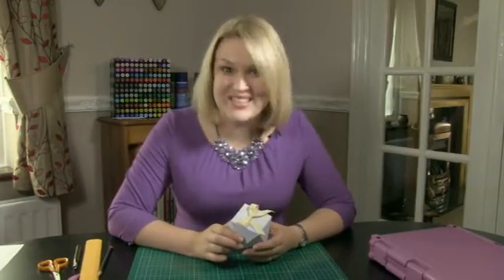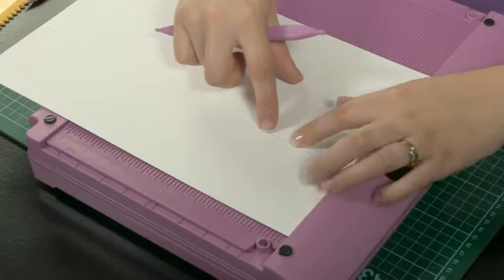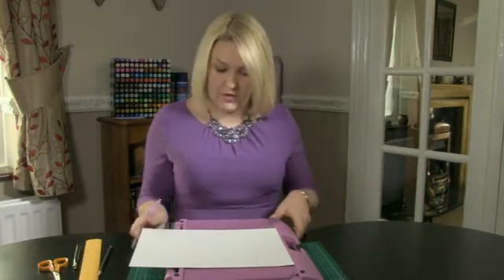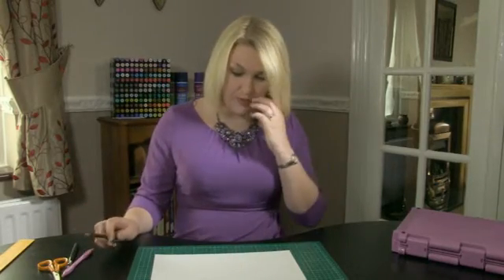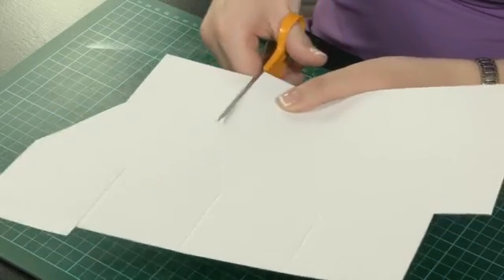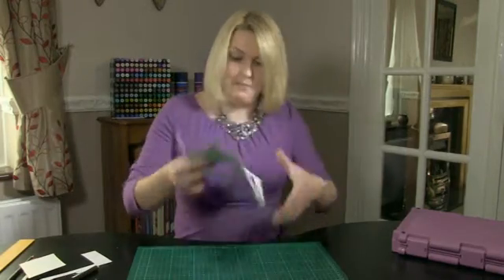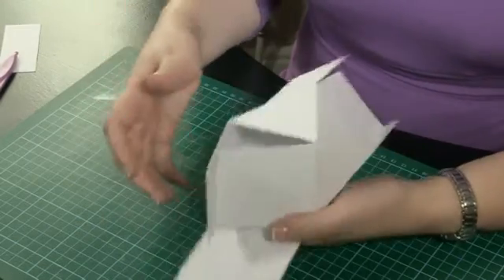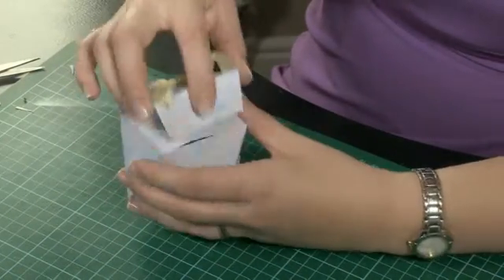07 faceted box